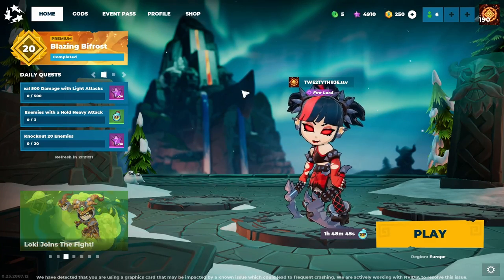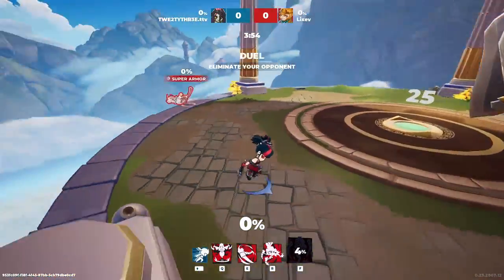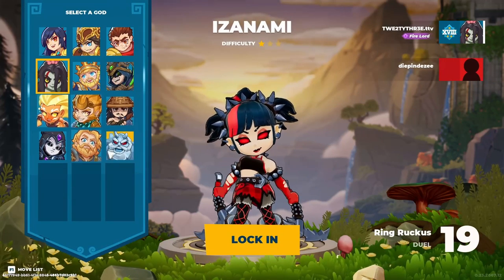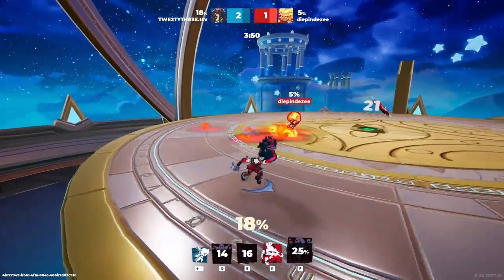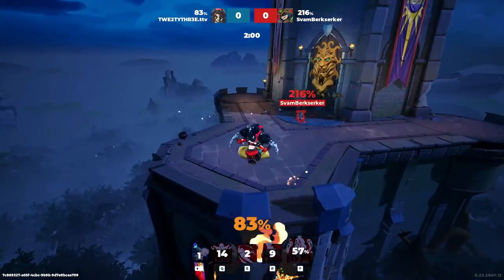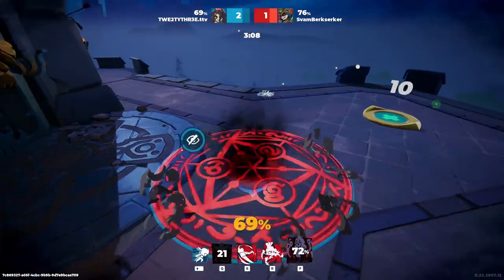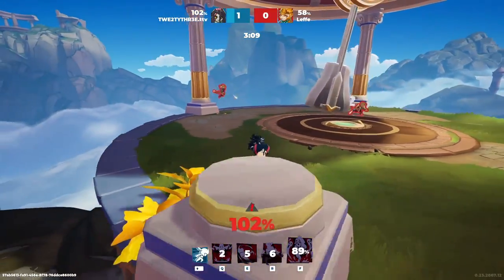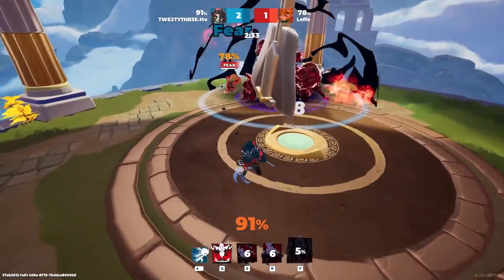Unlock the New "Mosh Pit Izanami" Skin for FREE with Amazon Prime! | Divine Knockout Guide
🎮 Today, I will show you how you can get the new skin "Mosh Pit Izanami" for free with Amazon Prime. I also include some footage on how the skin looks in-game.

Timestamps:
00:00-00:25 Intro
00:26-00:44 Sign Up for Amazon Prime
00:45-01:41 Link Amazon Prime account with Divine Knockout Account
01:42-01:55 Claim the Skin In-Game and Equip it
01:56-05:16 Gameplay - Izanami vs Sun Wukong
05:17-08:47 Gameplay - Izanami vs Sol
08:48-14:29 Gameplay - Izanami vs Loki
14:30-19:45 Gameplay - Izanami vs Sun Wukong
19:46-20:00 Outro